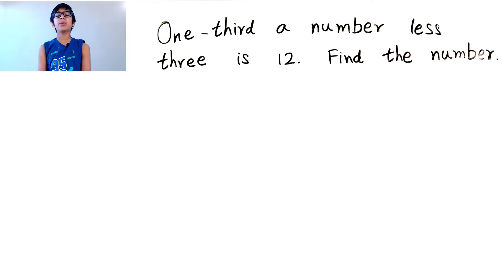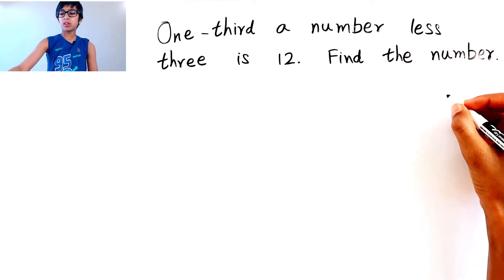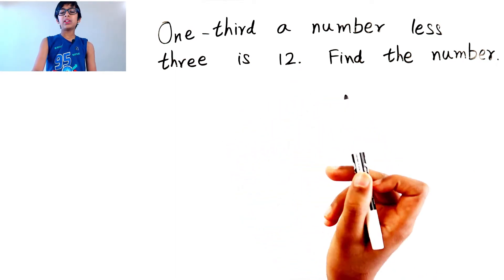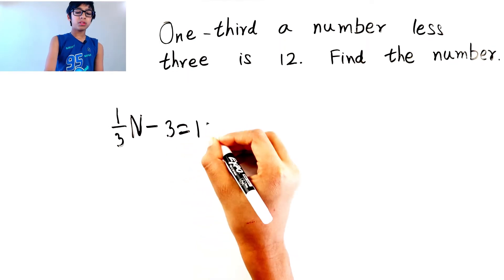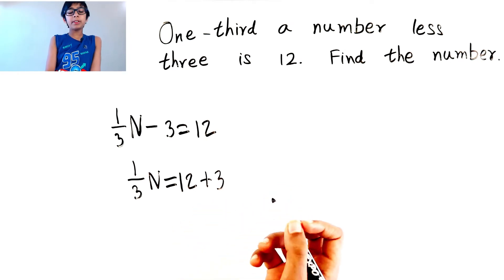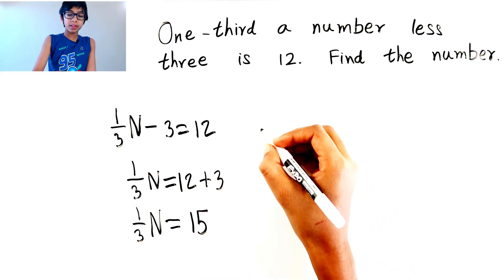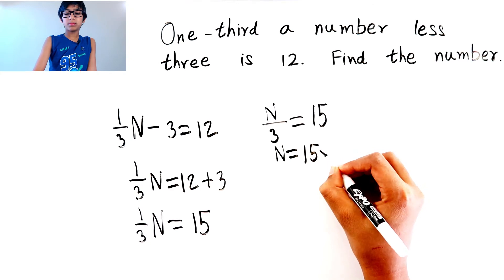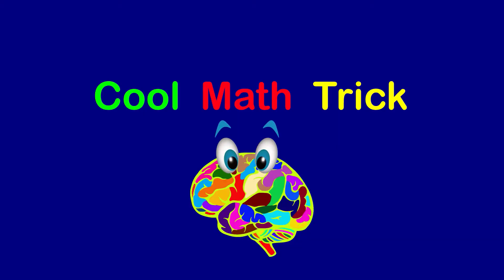Algebra problem||What is the number, which is 1/3 of given number in the problem?||Cool Math Trick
Find the one-third of a number that is less than a number given in the problem. find it.